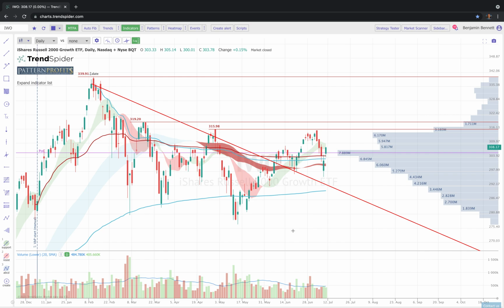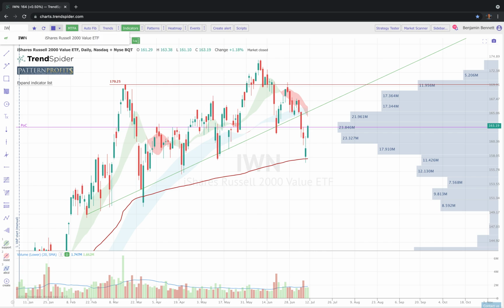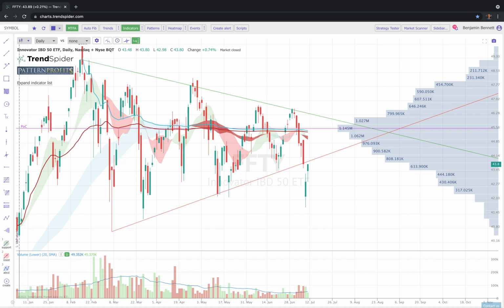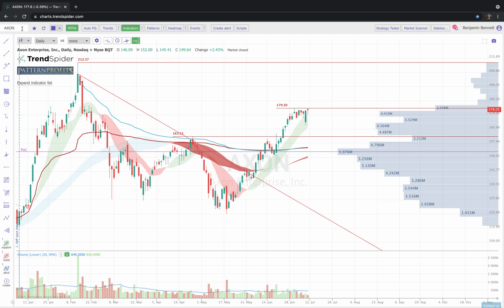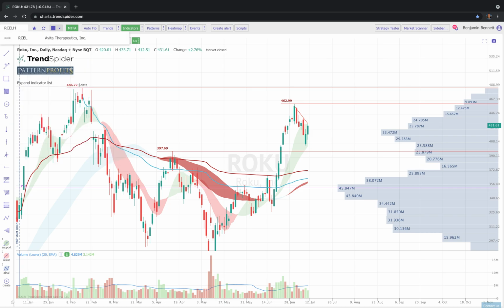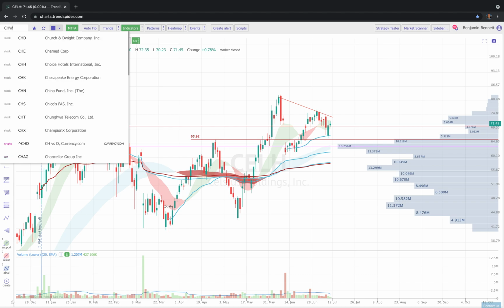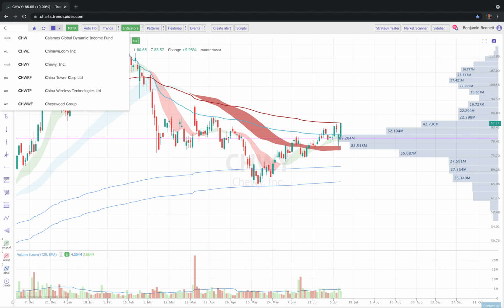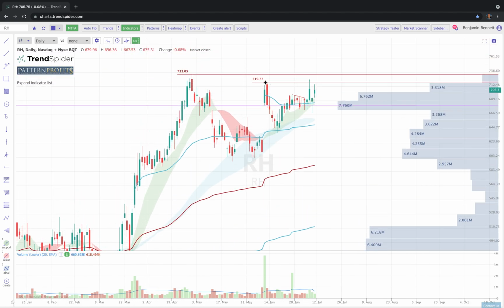Weekend Update & Watchlist for week of 7/12/21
We got the breather we were looking for and several Focus list names are dancing around prior pivots. As always, some solid PEG setups to keep an eye on.